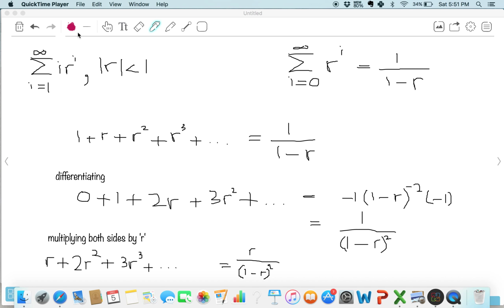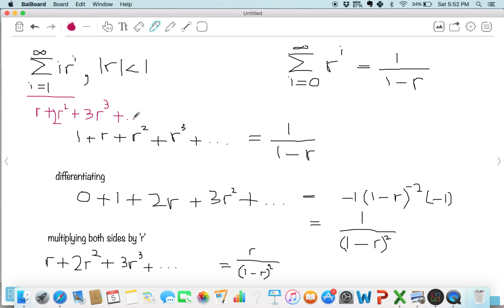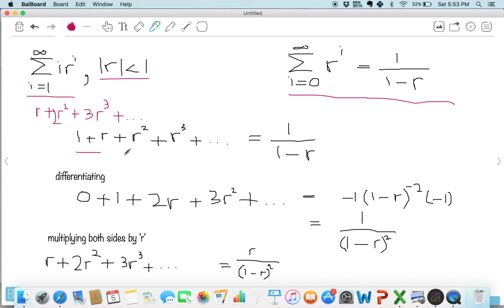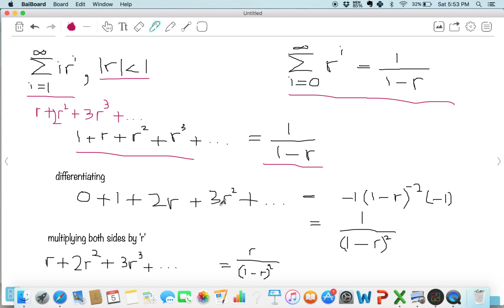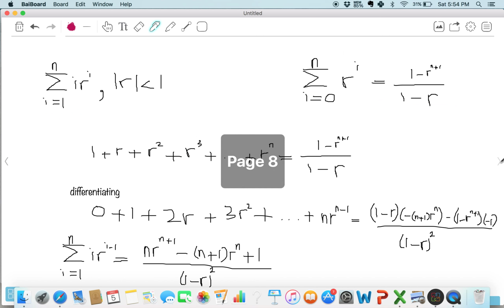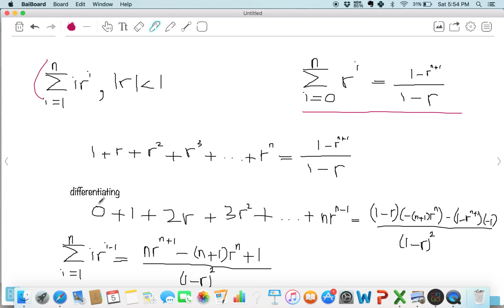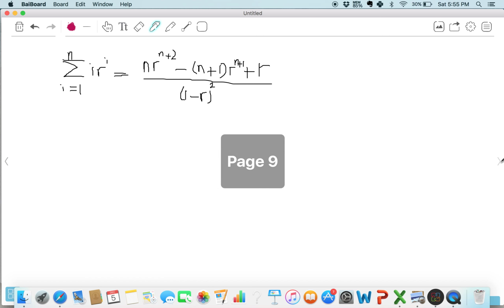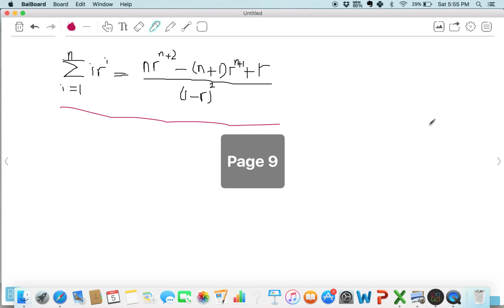Series with increasing factor inside the summation